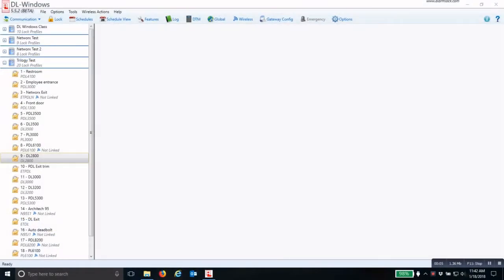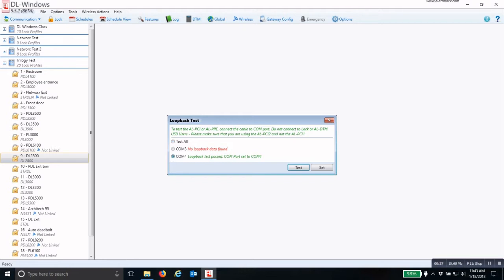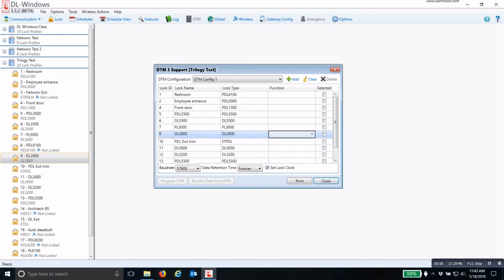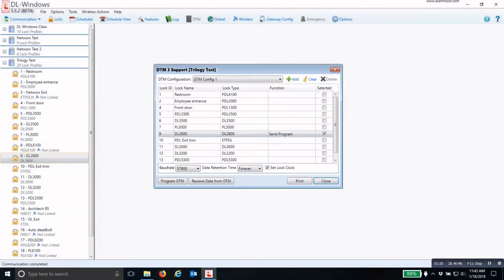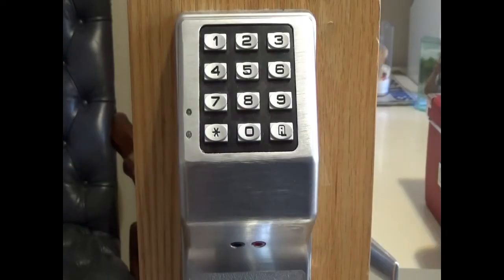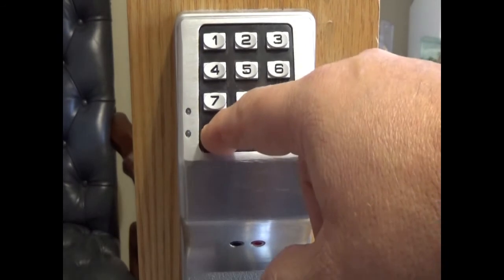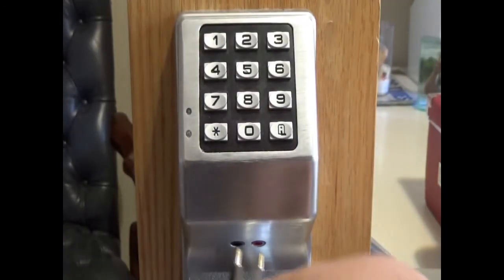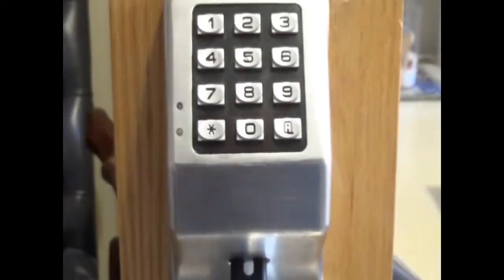Program a new Trilogy lock with DTM III "Door Select" Mode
Andy Phelps, Alarm Lock's National Training manager, shows you how to program a Trilogy lock using the DTM. This session is for a newly installed lock, in default mode.